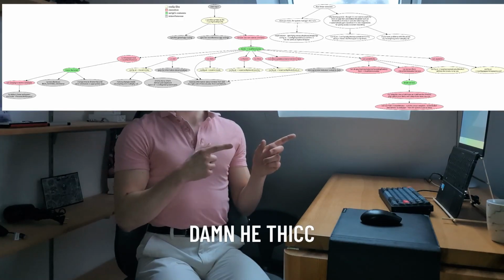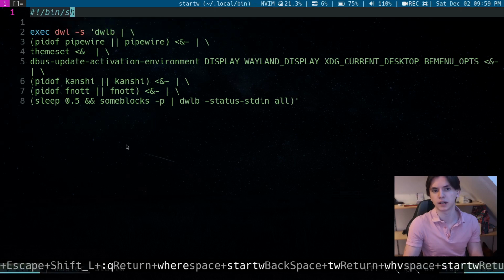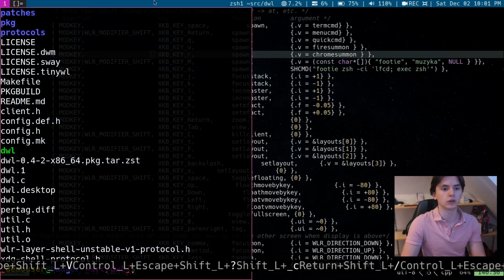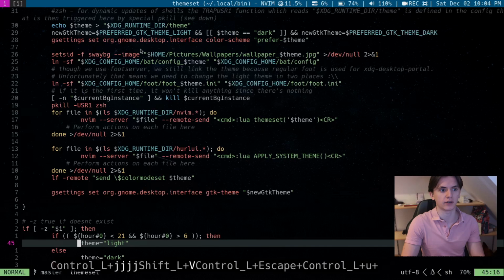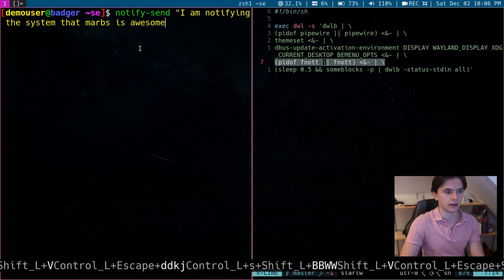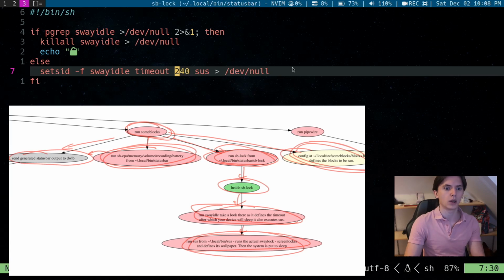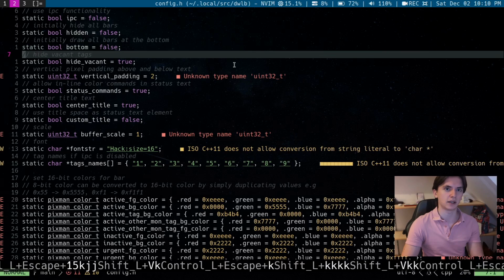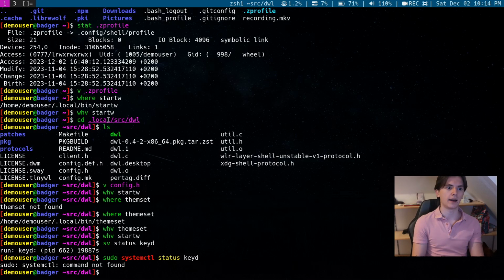MARBS startup overview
It's Marbing time, part two of the marbs guide.
Check out the project at marbs.kuchta.dev